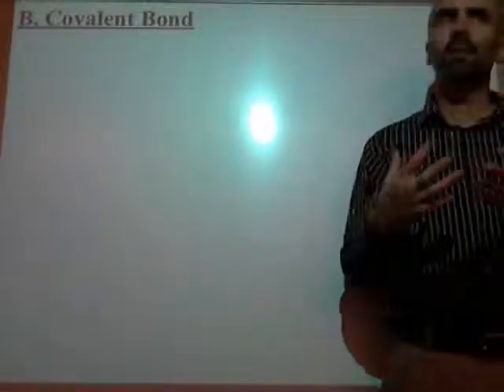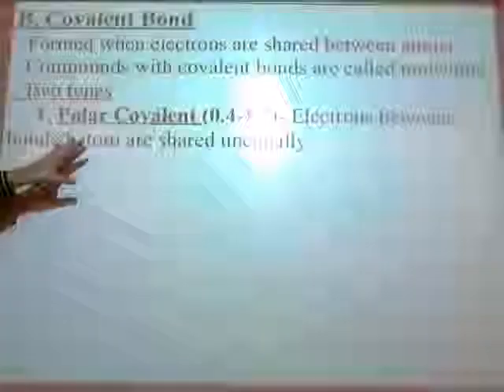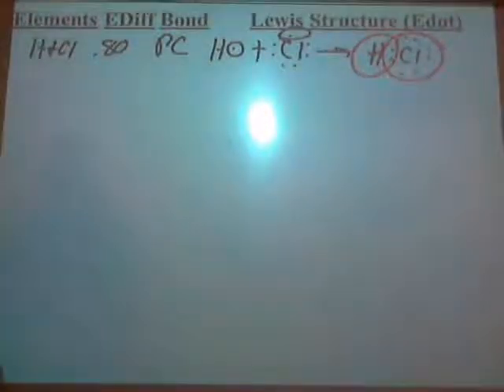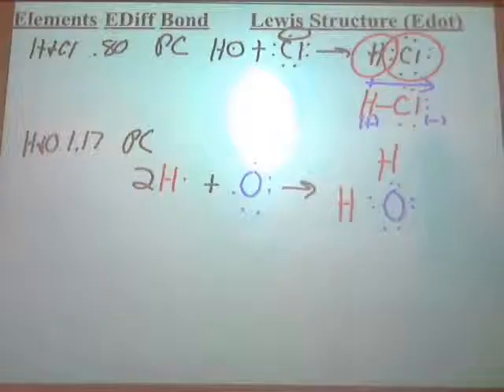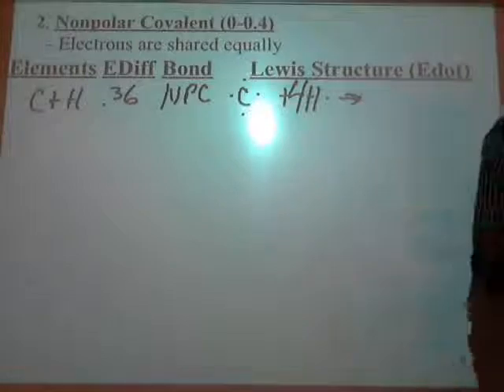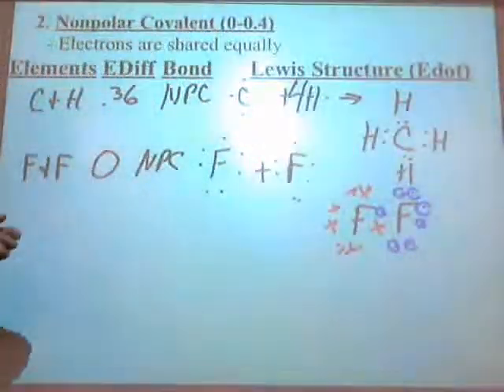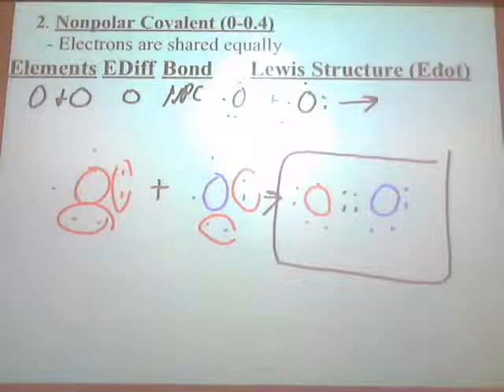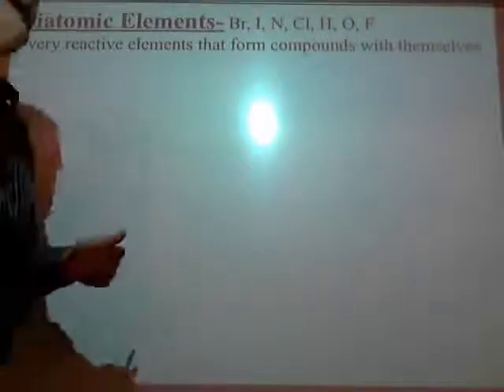Ch 7.2-covalent lewis structures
How to draw Lewis structures for covalent compounds